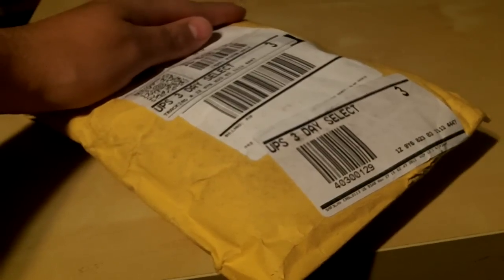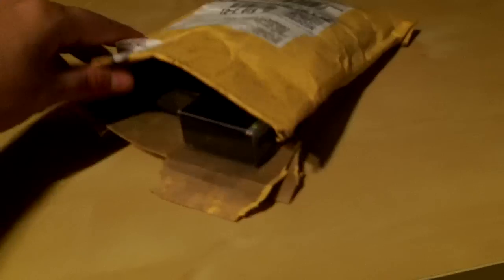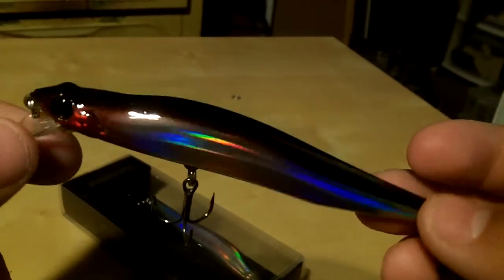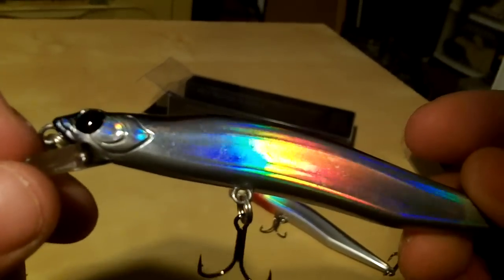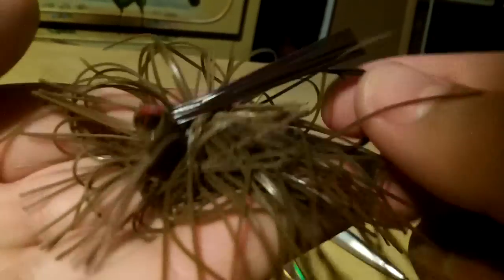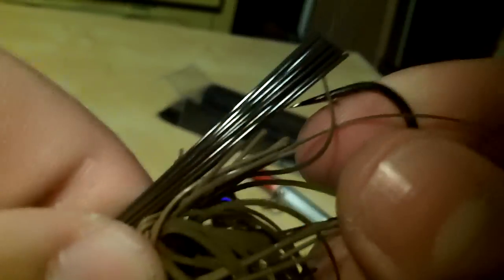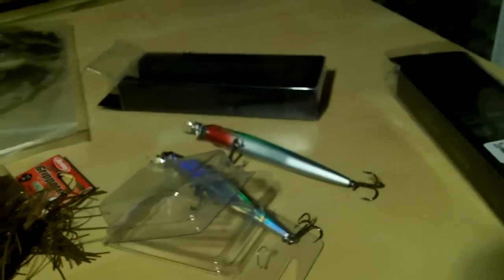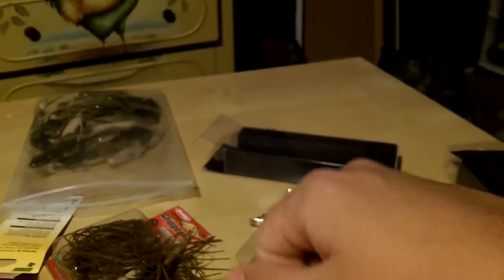Tacklewarehouse Order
Few items that i picked up. might put another order in during the 25 days of saving if some good baits show up.